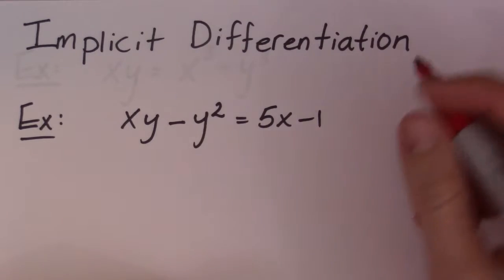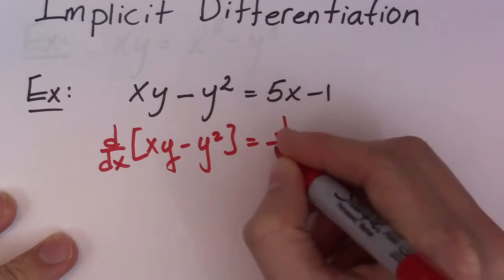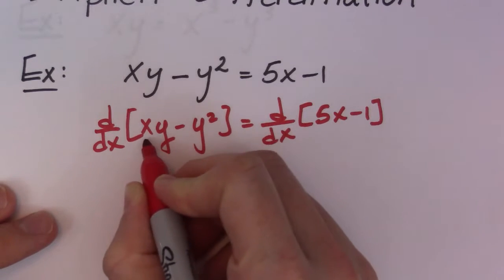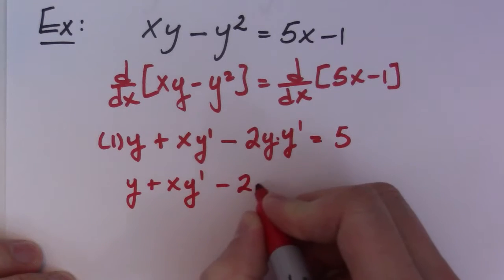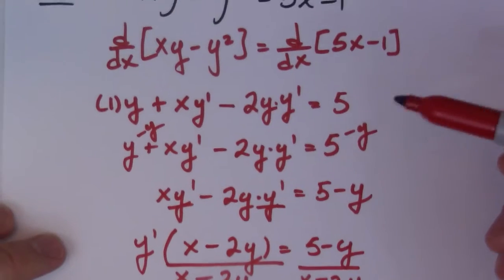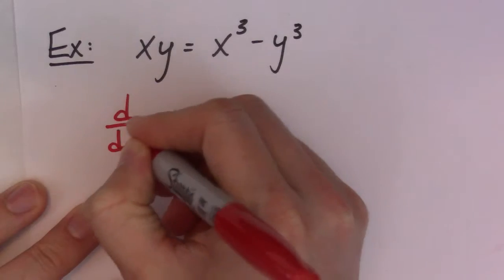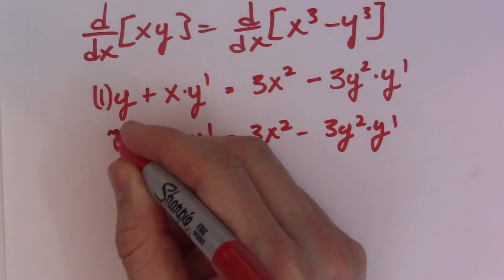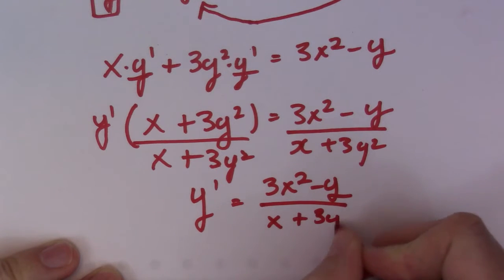Calculus: Implicit Differentiation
A introduction to implicit differentiation. We take the derivative of both sides of the equation and then solve for y'.